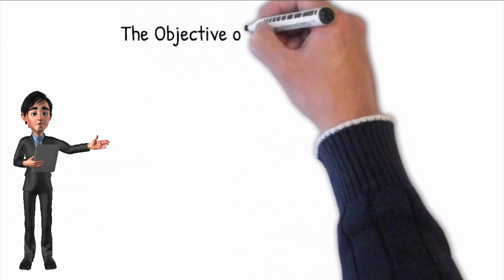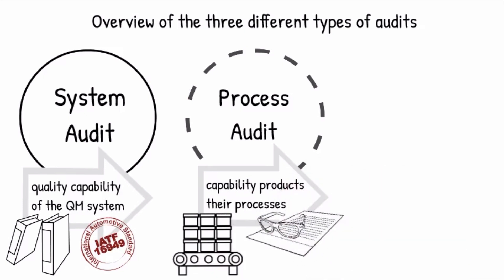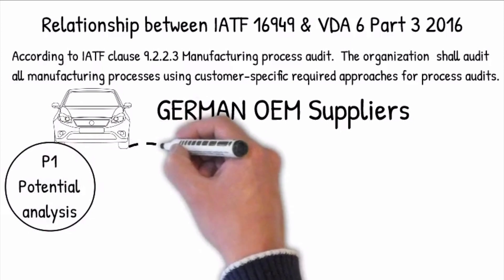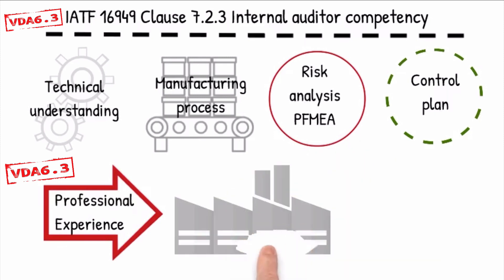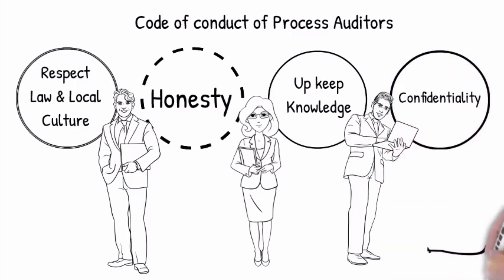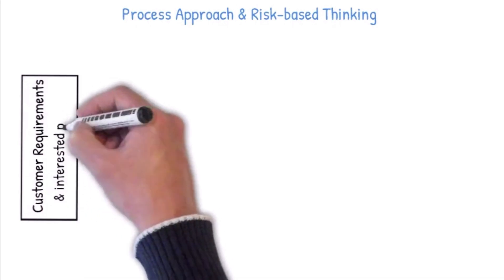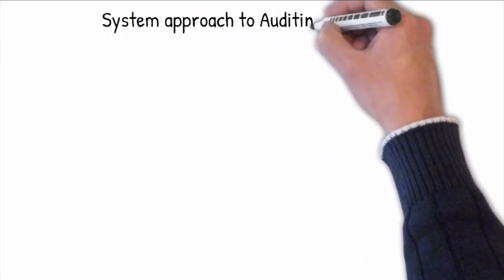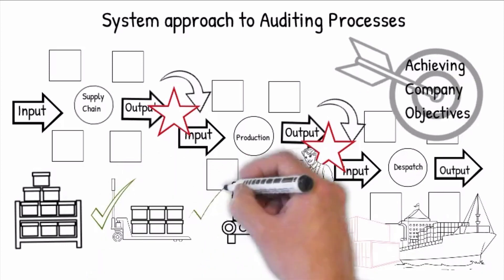Introduction to Process Auditing according VDA 6.3 and IATF 16949 Part 1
In Part one:  Process Auditing according to VDA 6.3 and IATF 16949.
1) the 3 types of Audits
2) Short overview of the Elements of VDA 6.3
3) Qualifications needed to be an Automotive Process auditor
4) The code of conduct of auditors
5) Communication
6) How to apply the  automotive process approach for auditing, including risk-based thinking
7) Practical example of a system of processes